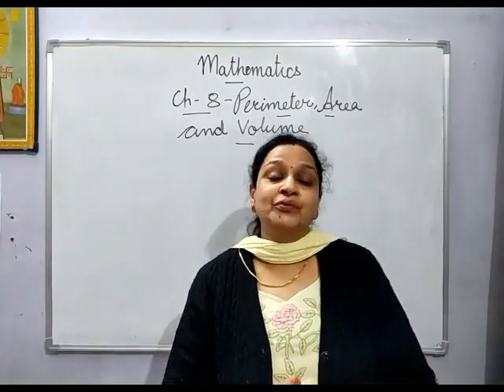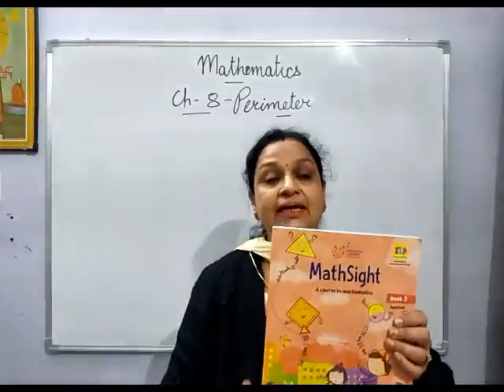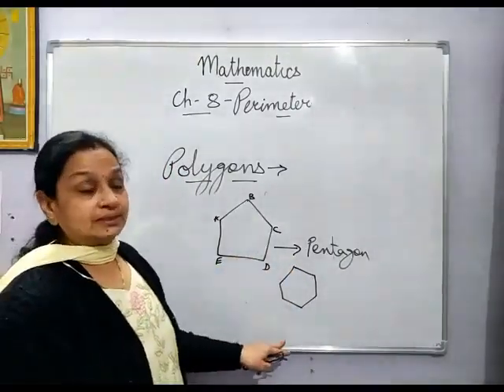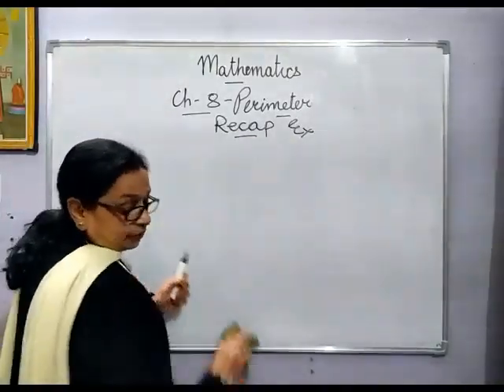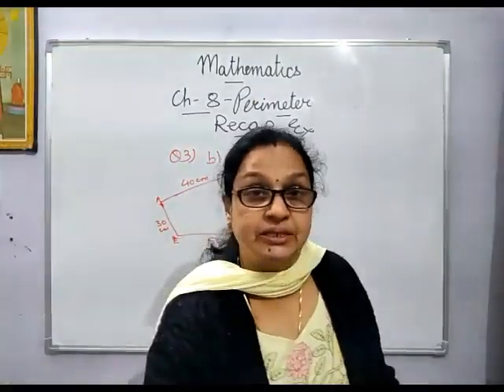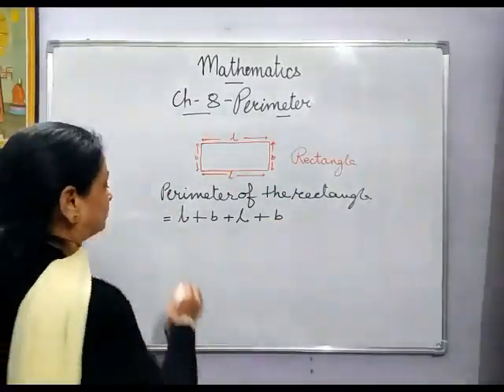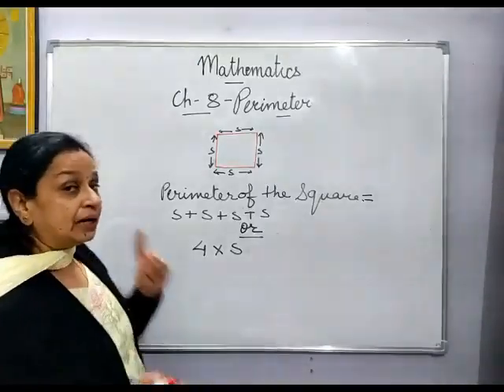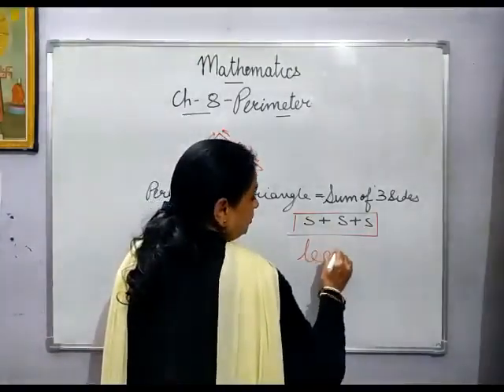Mathematics Class V Ch 8